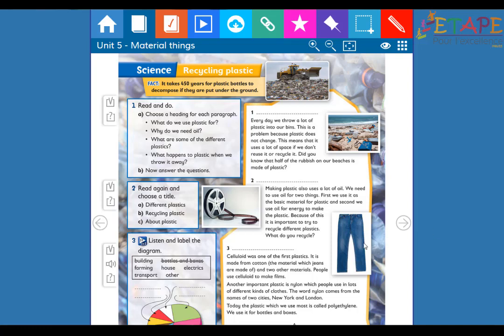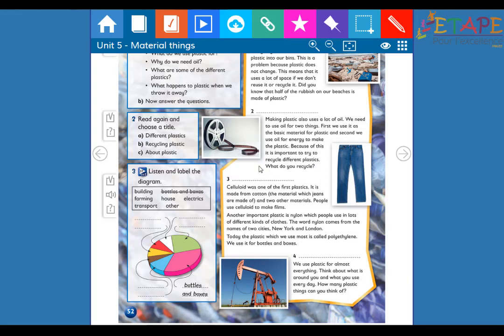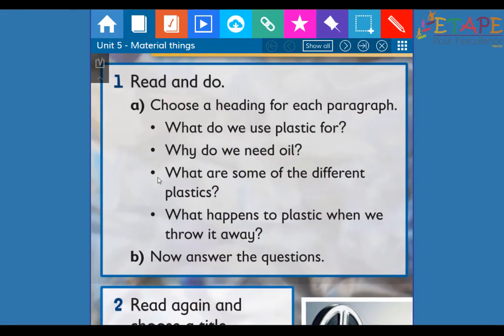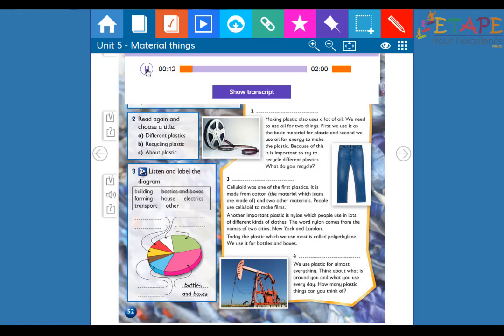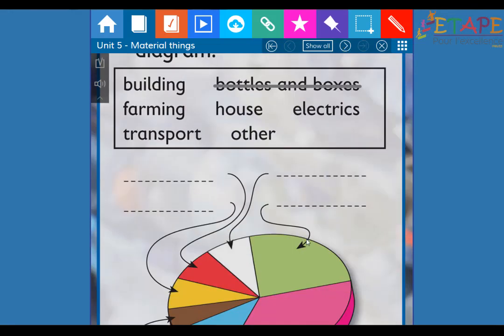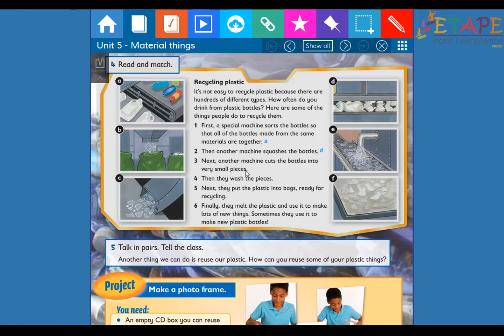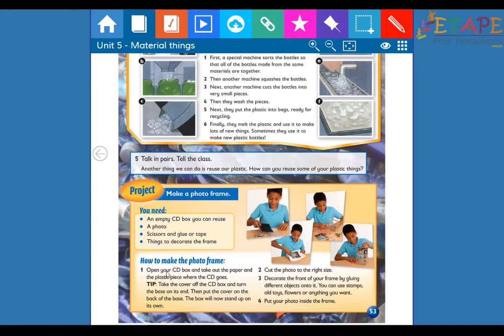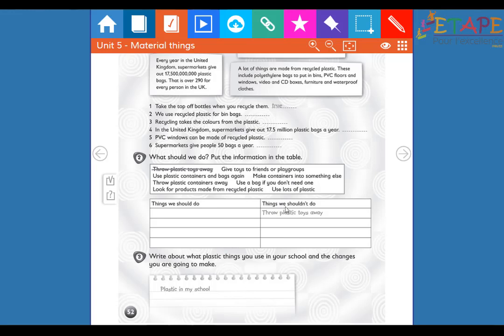Kid's box 5th Grade Unit 5 Material things Class Project Lesson N° 4 Cambridge Program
Primaire cours d'anglais 5APG 6APG CM1 CM2,Collège & Lycée Option Internationale Eyes Open,Fun for Starters / Fun for Movers / Fin for Flyers,Pre A1 Starters Starters (YLE Starters),A1 Cambridge Movers (YLE Movers),A1 Towards key for schools,A2 Cambridge Flyers (YLE Flyers),A2 Cambridge Key for Schools (KET for Schools),B1Cambridge English Preliminary for Schools (PET for Schools),B2 First Cambridge English First (FCE),Kid's Box,الانجليزية للسنة الخامسة ابتدائي